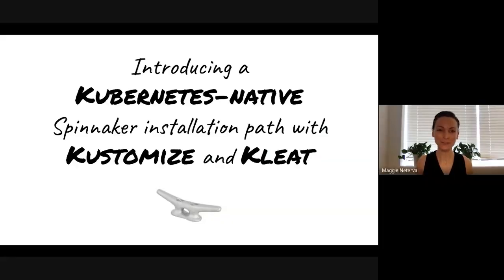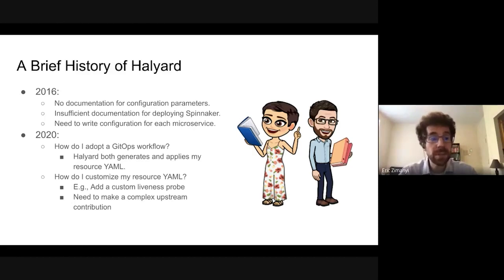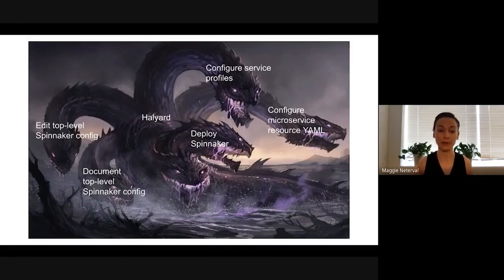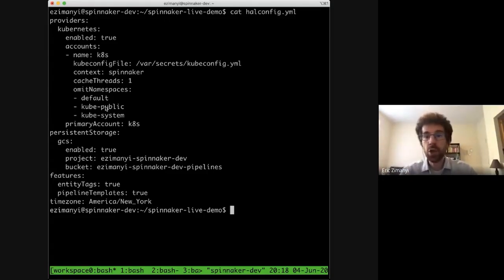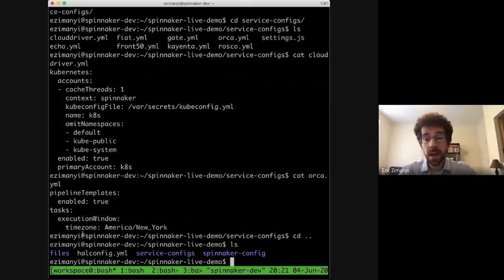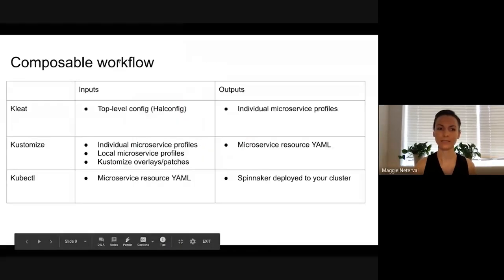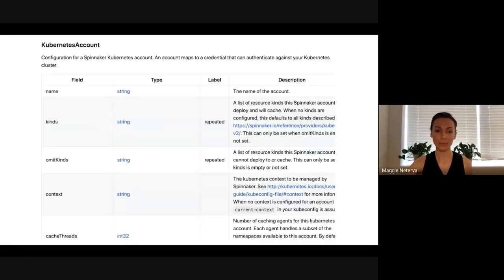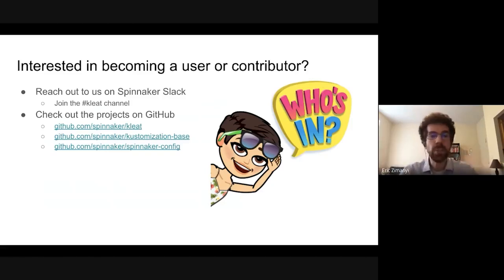Spinnaker.Live: Introducing a Kubernetes-Native Spinnaker Installation Path using Kustomize & Kleat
Maggie Neterval and Eric Zimanyi are excited to introduce a new Kubernetes-native Spinnaker configuration and installation experience using Kustomize and Kleat. We discuss our motivation for redesigning this workflow, including the history and drawbacks of the existing Halyard-based experience. We then demo a complete configuration and deployment workflow using Kleat-generated service config files and the new Spinnaker Kustomization base.